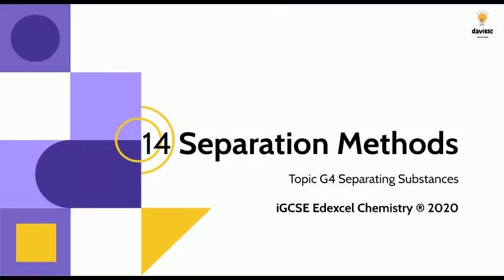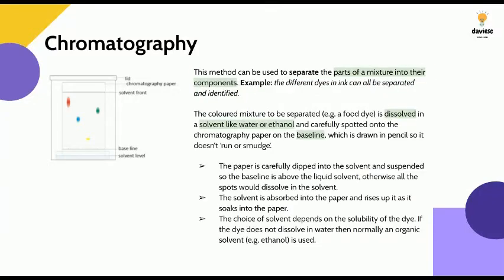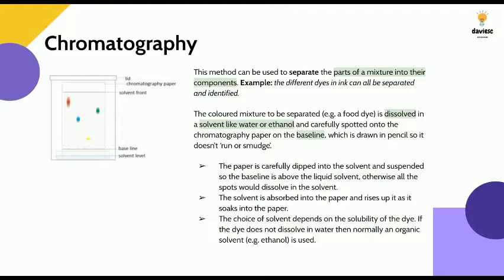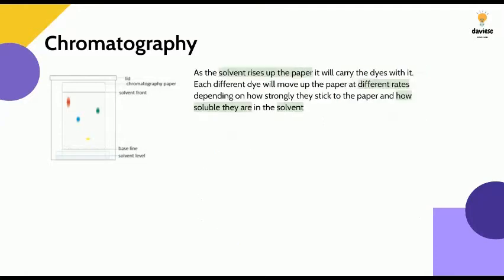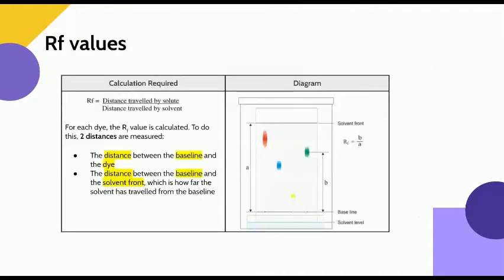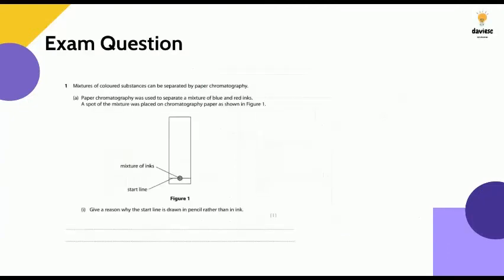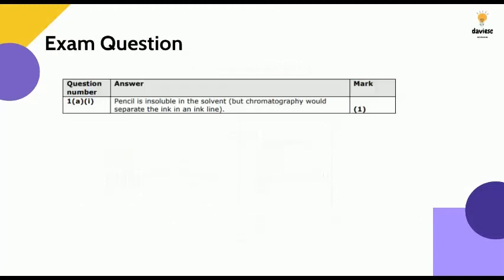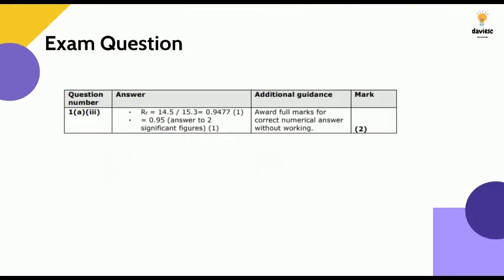14. Chromatography - Chemistry IGCSE Edexcel 9-1: Separating Substances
Here is my third video on the topic regarding Separating Substances. It is entitled ‘Chromatography’ and is a short video covering all the information and an exam question you need to know on Chromatography as a process used to separate substances.

I’m Cameron and I am putting together a series of Science help videos for Edexcel iGCSE Science. This includes all 3 Sciences.

What makes my videos different?
- Exam Style relevant advice
- Short, well-categorised topics
- Exam Question walk-throughs
- Hand picked, more difficult question
- I’m a student! I think like one too...

I hope you find them useful! Please let me know if you have any questions.

Socials
editor: @sammypractises